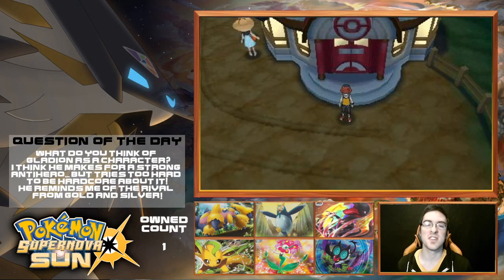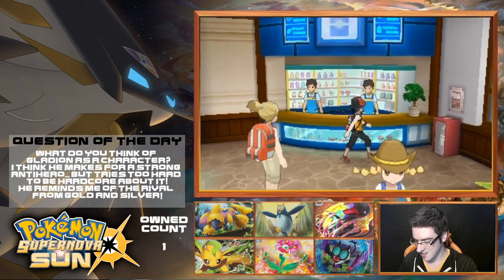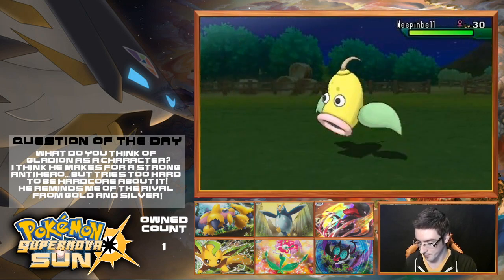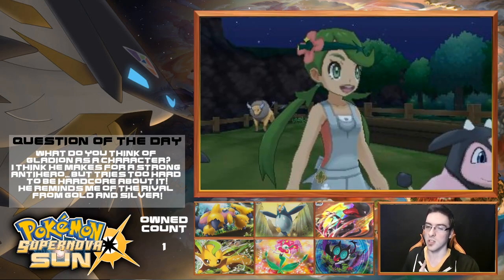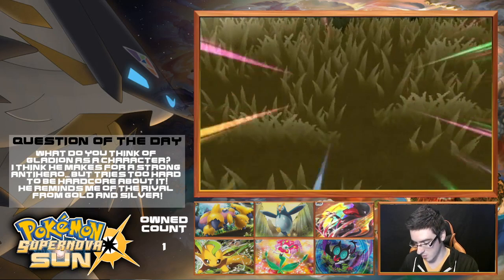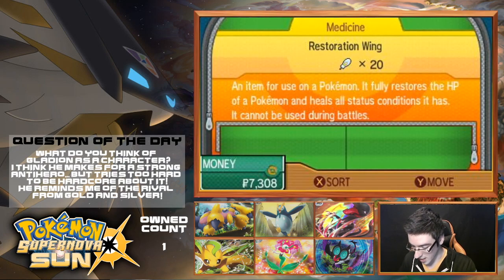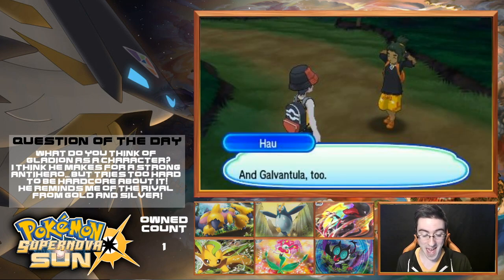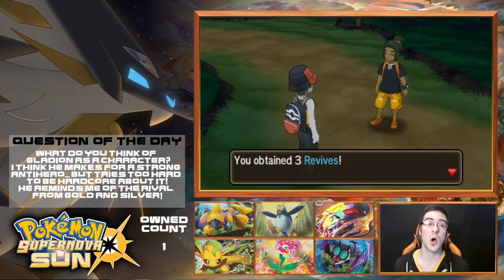DON'T MESS WITH GLADION! Pokemon Supernova Sun Randomized Episode 14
I live stream every weekday, twice a day! Come join the fun